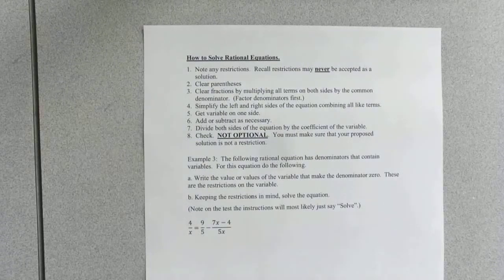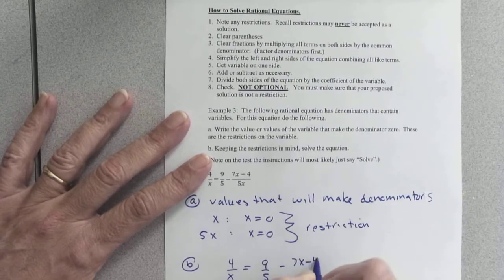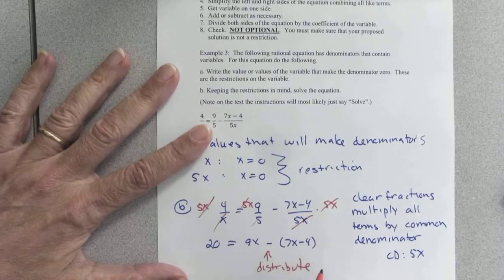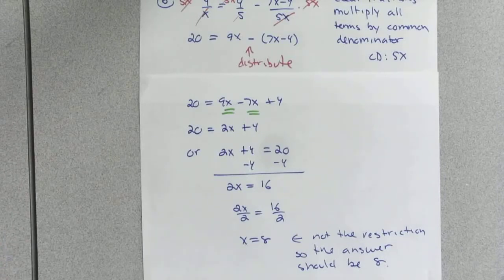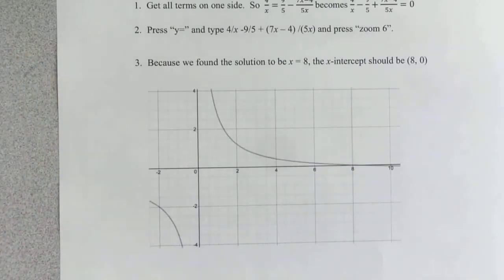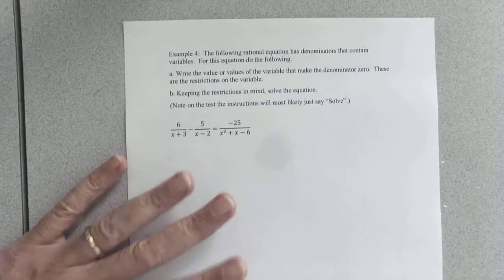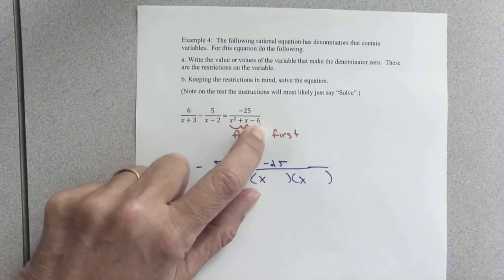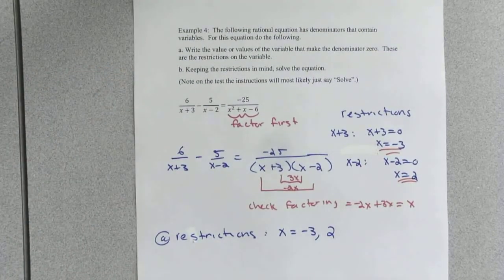College Algebra Section 1.2 Video 3